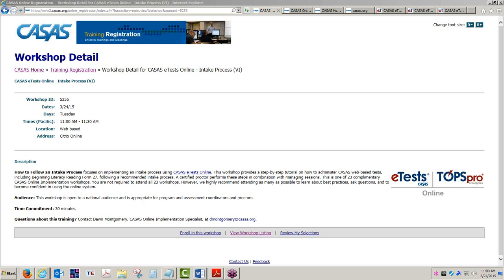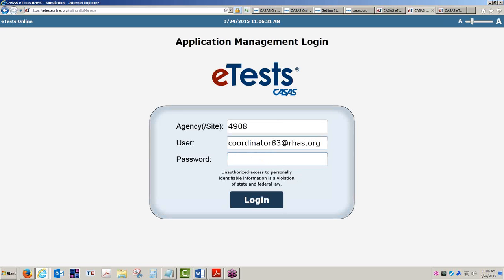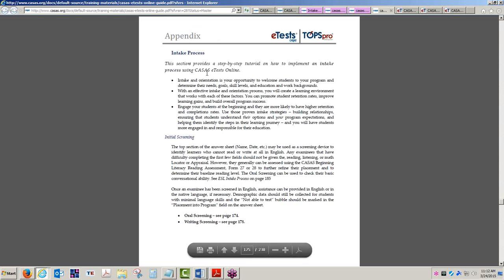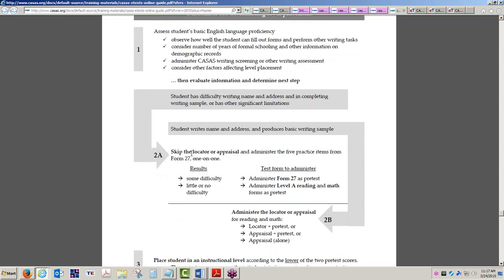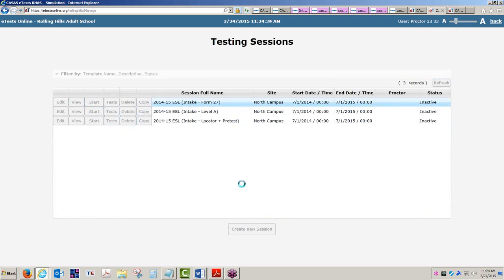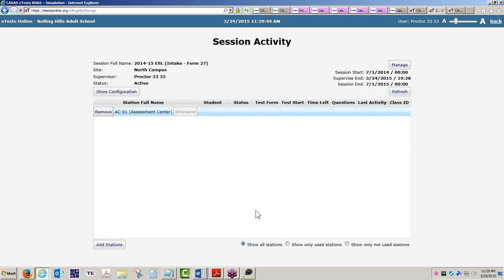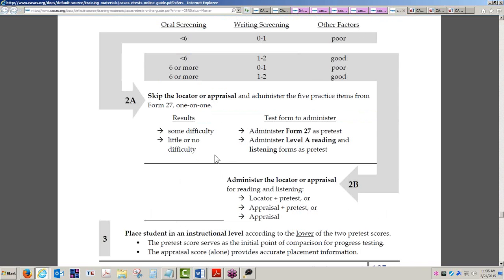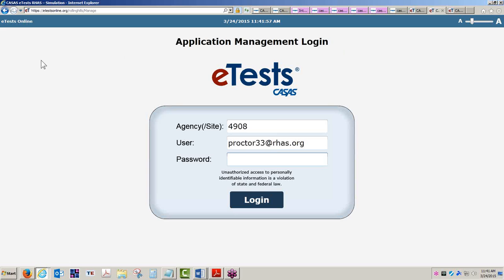9 - How to Follow an Intake Process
CASAS Online Implementation Basics: How to Follow an Intake Process.